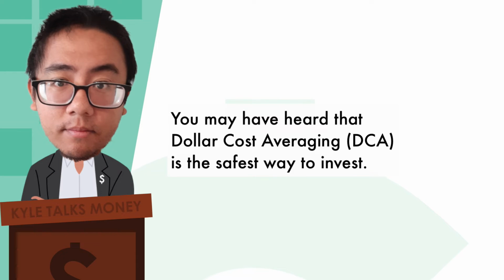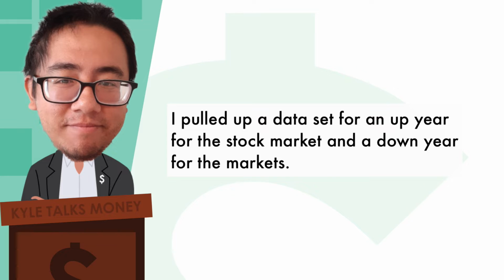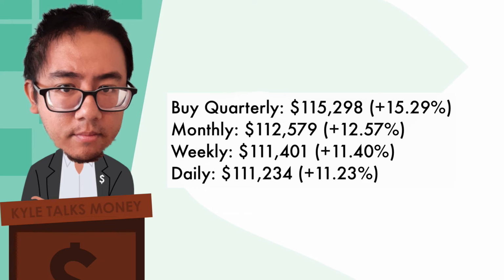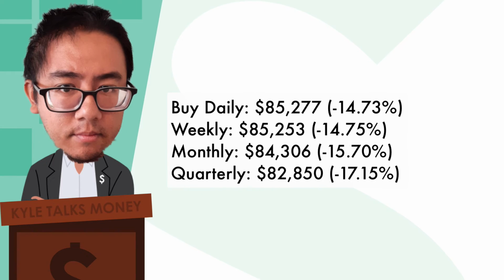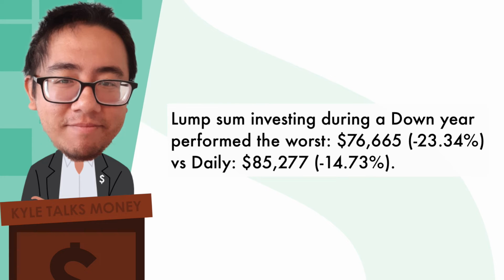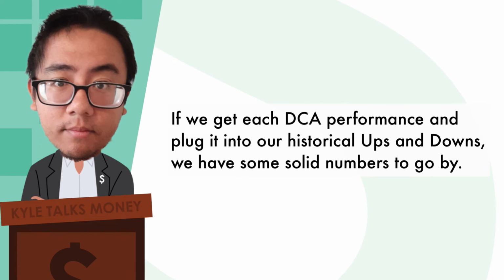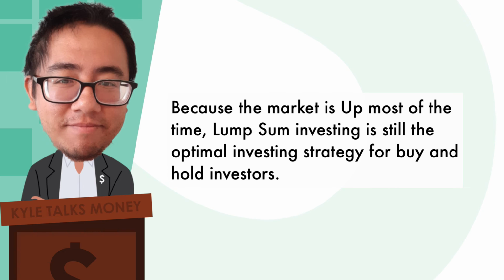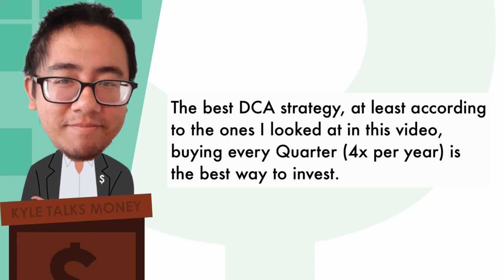What is the BEST Dollar Cost Averaging Strategy? (How Often Should You Buy?)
How often should you buy an investment if you plan to do dollar cost averaging (DCA)? In this video, we're going to explore the best DCA strategy and we can settle how often you should buy an investment. Let's talk about it on Kyle Talks Money.